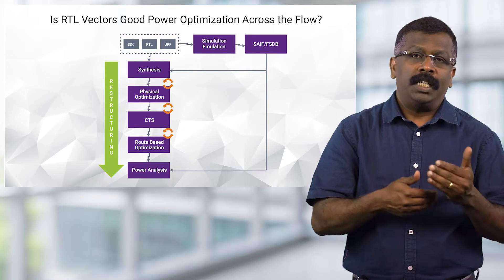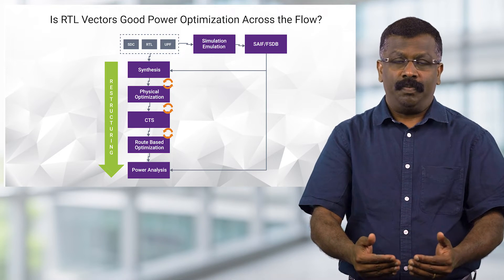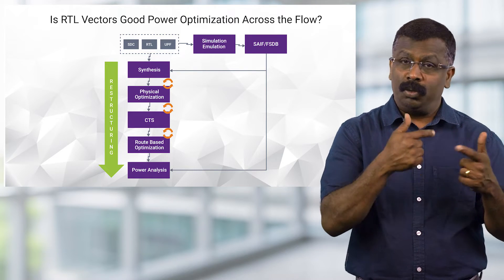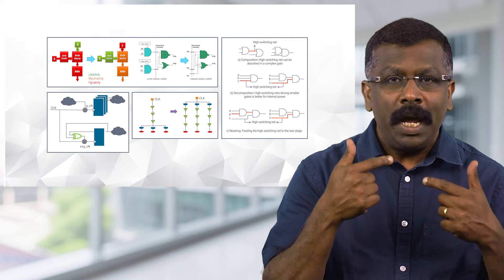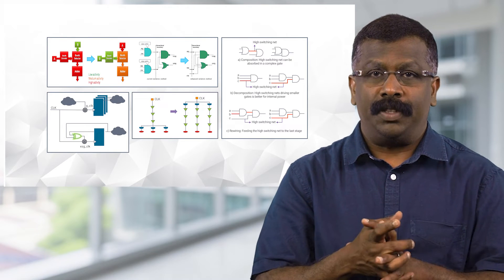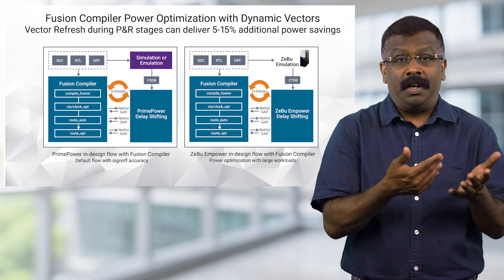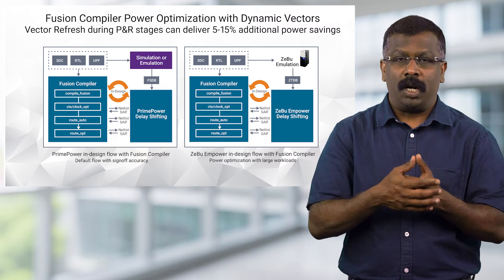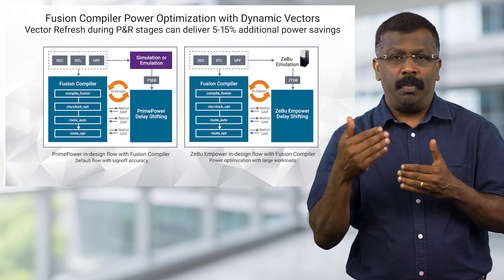Maximizing Power Savings During Chip Implementation with Dynamic Refresh of Vectors | Synopsys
Drive power optimization with actual workloads and continually refresh vectors at each step of chip implementation for maximum power savings.